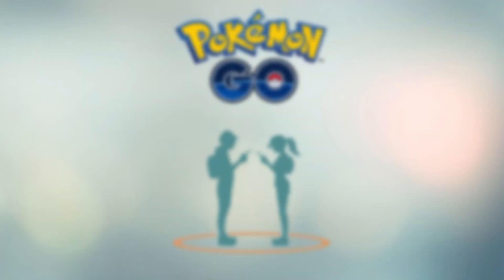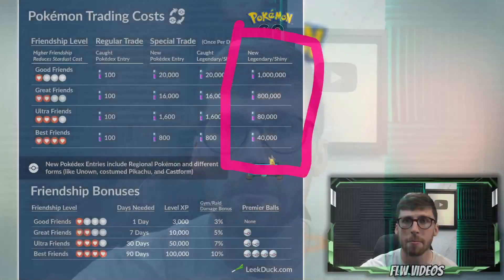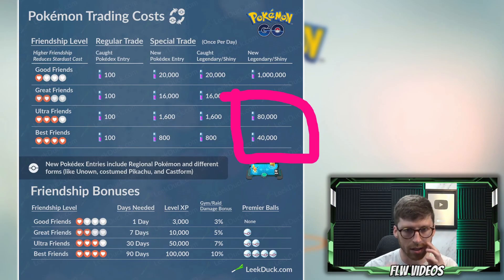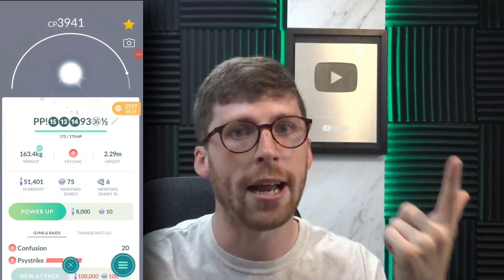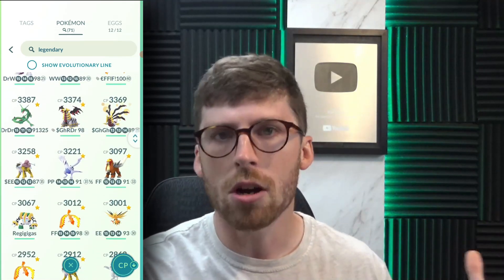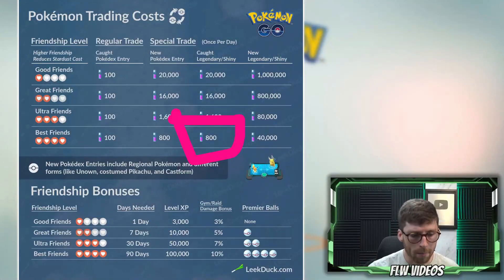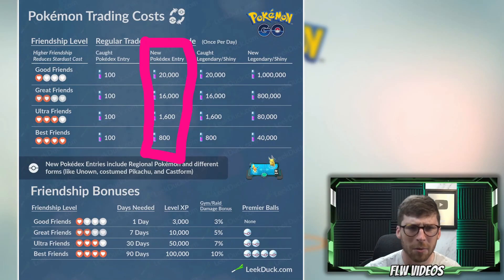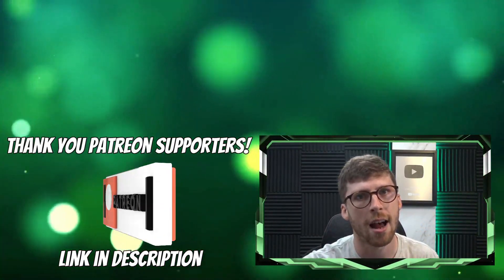Top Pokemon to Special Trade for Go Fest Weekend in Pokemon Go!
Product Links:
➪Go Plus
➪Phone Swing